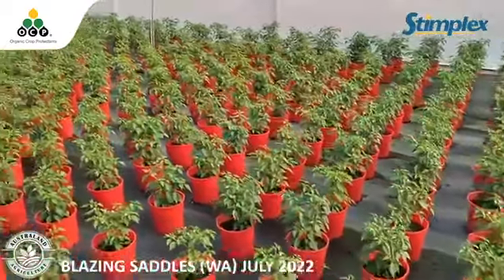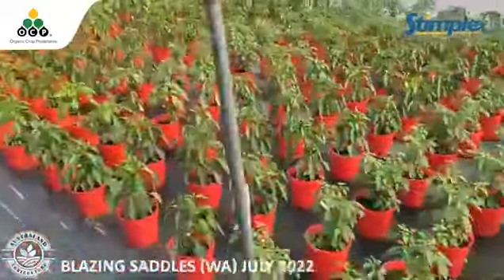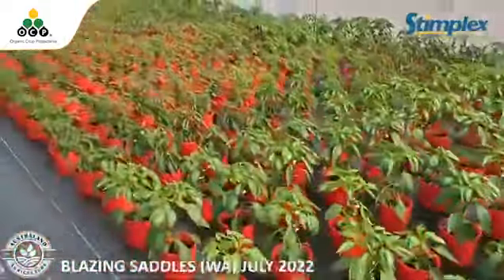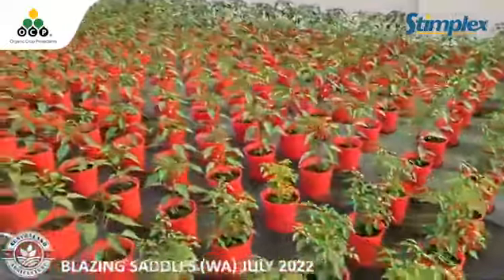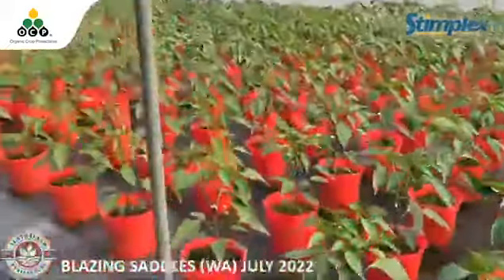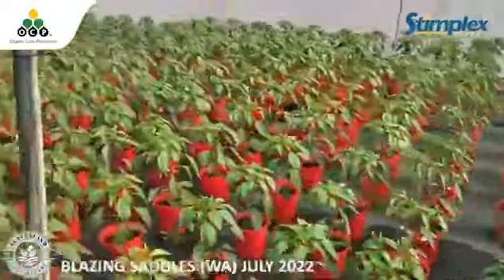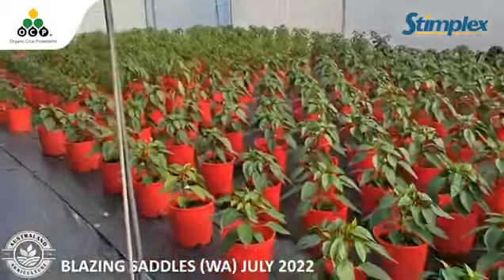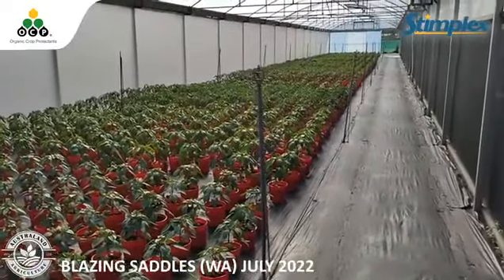Stimplex Liquid Biostimulant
Premium pure Ascophyllum nodosum liquid seaweed concentrate

Stimplex Liquid Biostimulant is a unique plant growth regulator that fuels the growth and development of healthy plants. Simplex provides a plant nutritional complex based on trace minerals, carbohydrates, amino acids and biostimulants.  It works at a cellular level by improving the production of naturally occurring plant hormones that stimulate stress resistance, improve root growth and, in conjunction with a standard nutritional program, maximize nutrient uptake